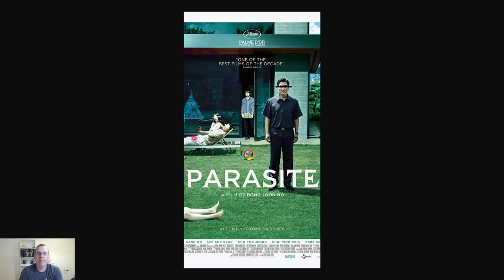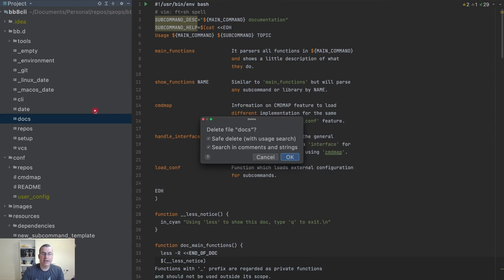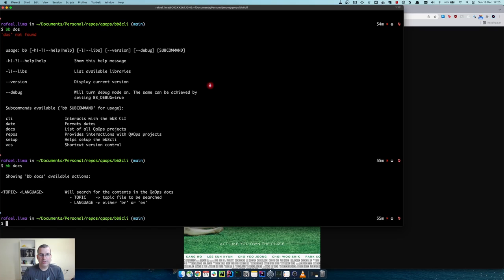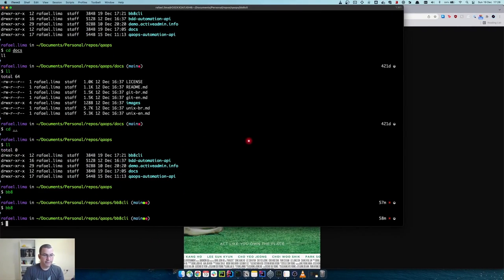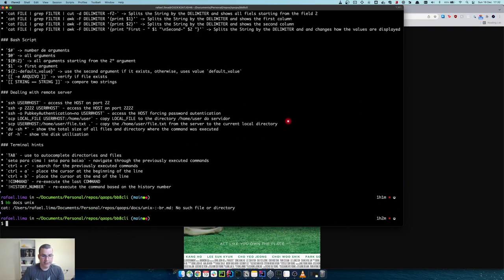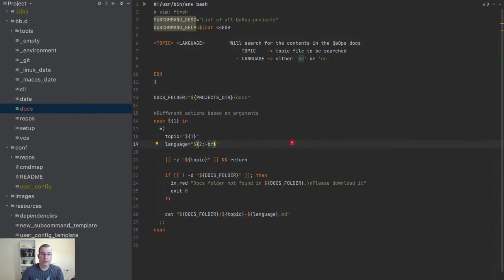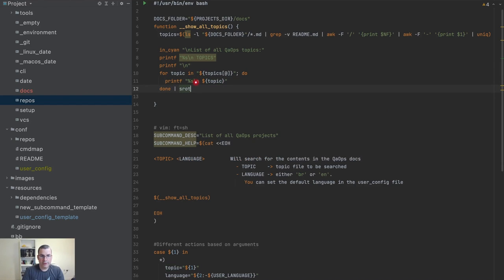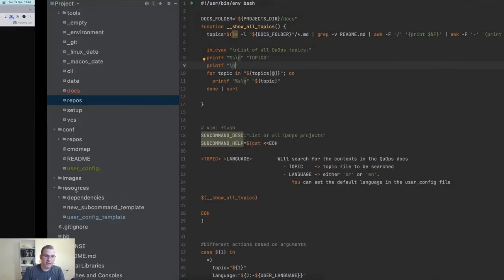CLI | Searching the documentation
In this video, we will be searching the documentation. Having the documentation on the terminal allows for easy access when you need it the most, otherwise the person needs to enter the browser to do any search.

- Branch: 18-search-docs

OPENING IMAGE
- Parasite